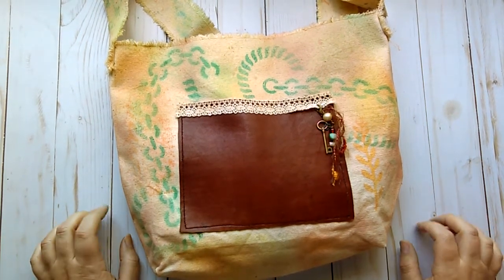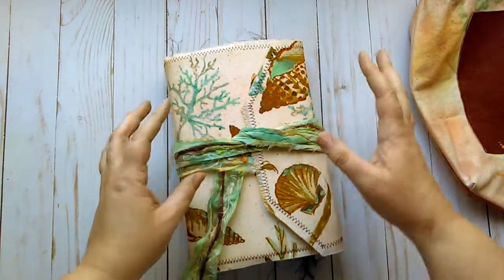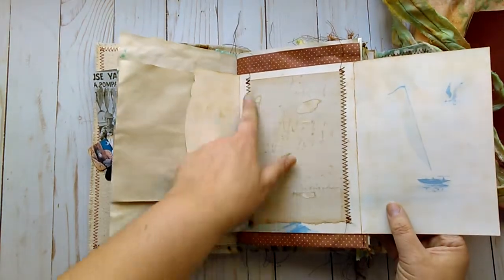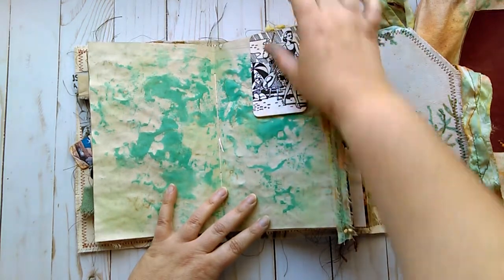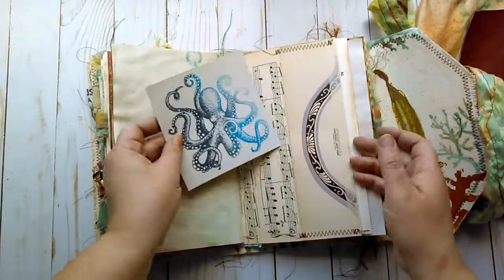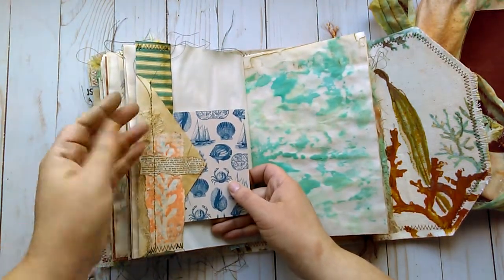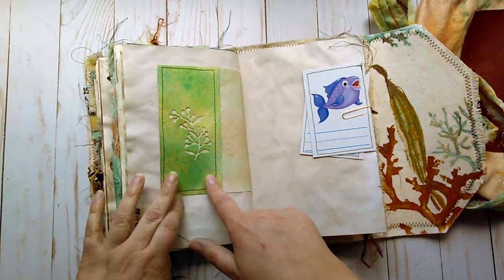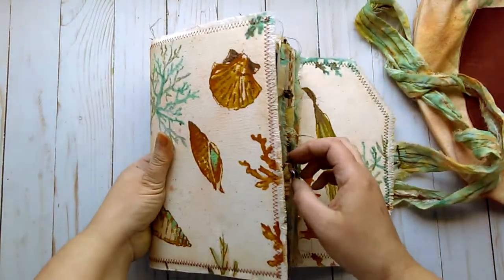Seaside Memories (sold)- Junk Journal and Bag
A seaside journal with a coordinating canvas bag designed to carry the journal as well as any papers, pictures and writing implements you may choose to use for your journaling.